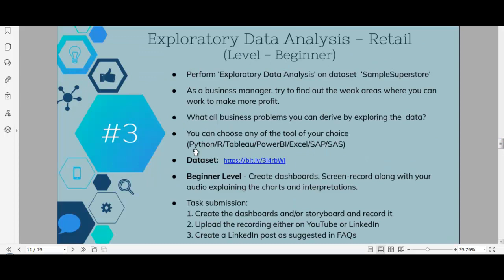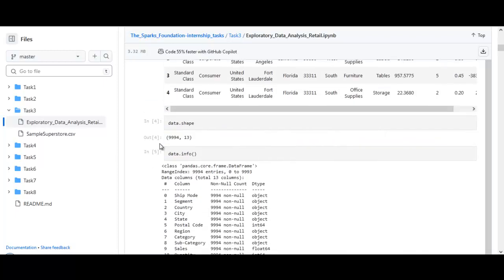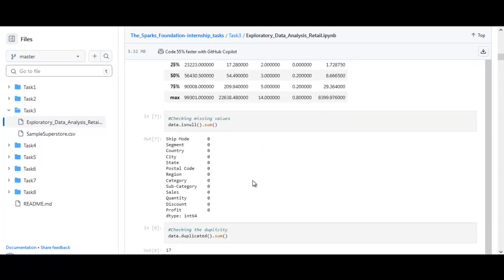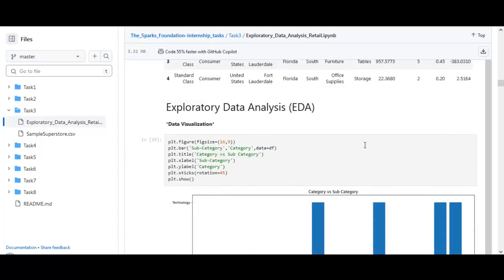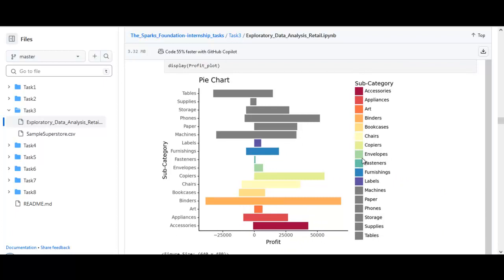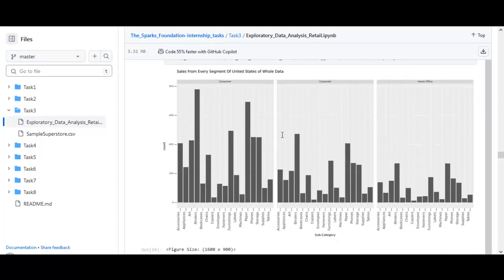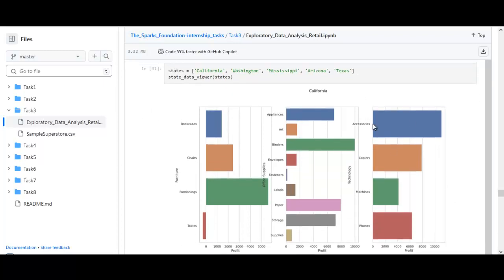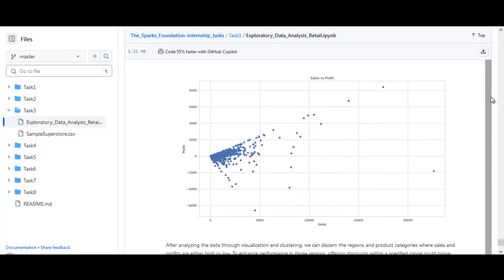TSF Task 3: Exploratory Data Analysis - Retail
As a business manager, my task is to find out the weak areas where I can work to make more profit.